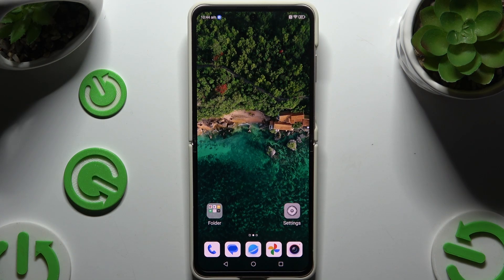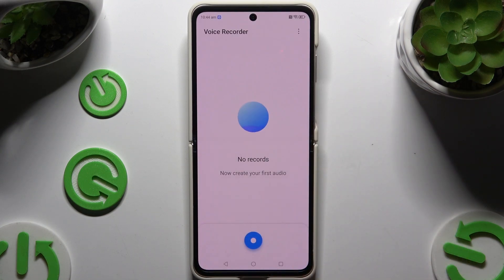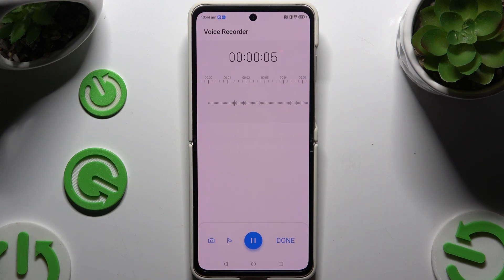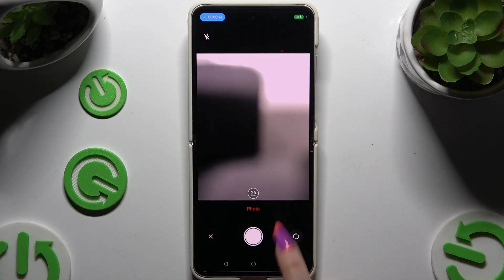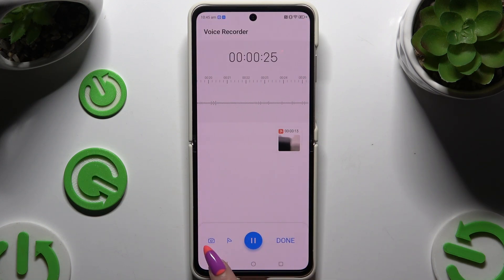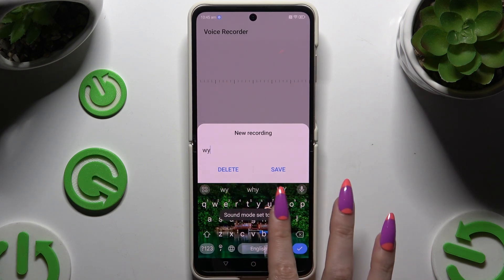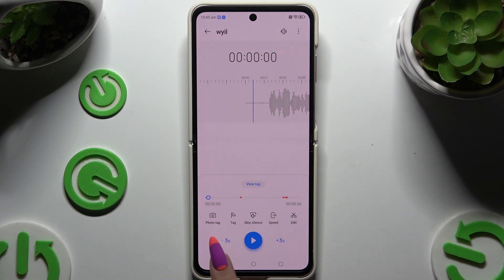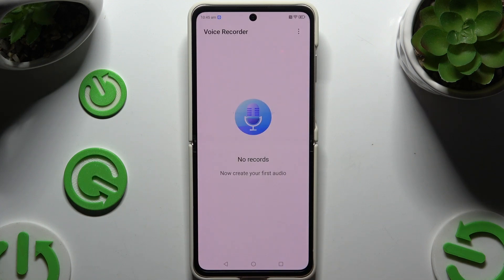How to Use the Voice Recorder App on ZTE Nubia Flip 5G to Record Sounds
Hi! In this video, we’ll show you how to use the Voice Recorder app on your ZTE Nubia Flip 5G to record sounds easily. Whether you want to capture a meeting, make notes, or record music, this app provides a simple and effective way to do it.

We’ll guide you through the steps to access the app, start a recording, and save your audio files.

How do I find and open the Voice Recorder app?
What are the steps to start recording?
How can I manage and save my recordings?
Are there any tips for improving sound quality while recording?